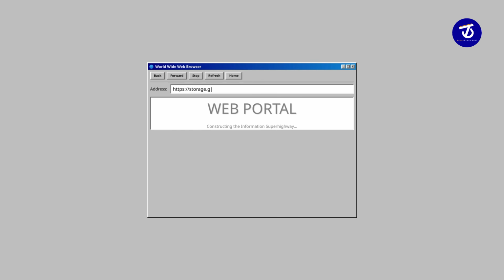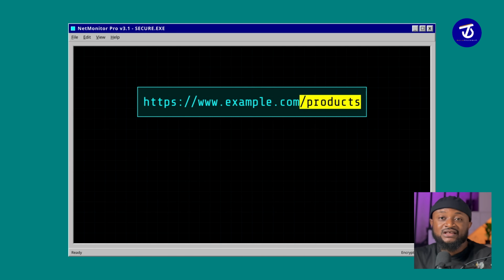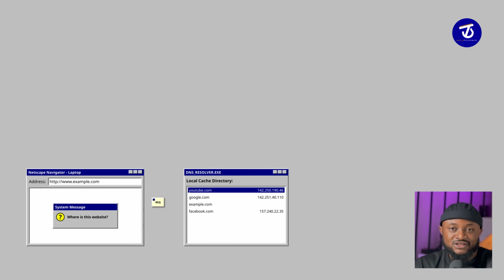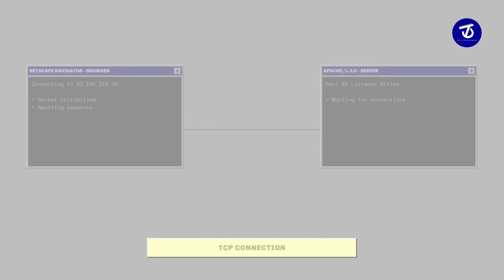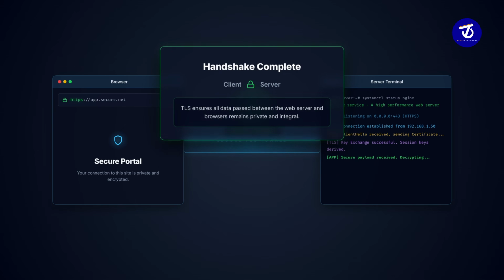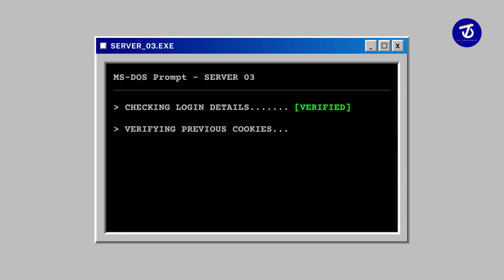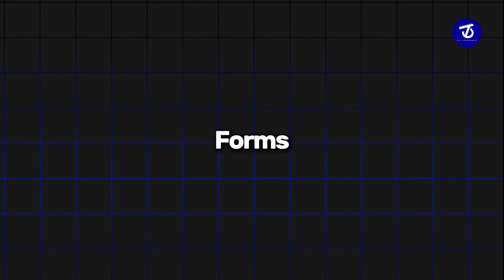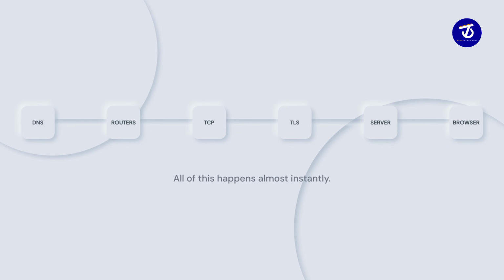What Happens When You Type a URL Into Your Browser? (Explained Simply)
How does the internet actually work? Every time you type a URL and press Enter, your browser completes a full journey through DNS servers, TCP/IP connections, HTTPS security and web servers — all in under one second. In this video, I break down exactly what happens when you type a URL, in simple language with no confusing engineer talk.

You'll learn how DNS explained in plain terms turns a website name into an IP address, how the TCP/IP handshake connects your browser to a server, the real difference in HTTP vs HTTPS, and how a web browser explained step by step actually builds the page you see.

If you've ever wondered how websites work or wanted a simple, no-jargon explanation of how the internet works, this is the video for you.

⏱️ TIMESTAMPS
0:00 — The 1-second journey begins
0:20 — Reading the URL (HTTPS & port 443)
1:00 — DNS explained: how the internet finds the address
2:10 — Router + the TCP/IP 3-way handshake
3:20 — TLS: how HTTPS keeps you secure
4:00 — The HTTP request & data packets
4:40 — How the server prepares the response
5:20 — How a web browser builds the page (DOM, CSS, JS)
6:00 — Summary: how the internet works in under 1 second